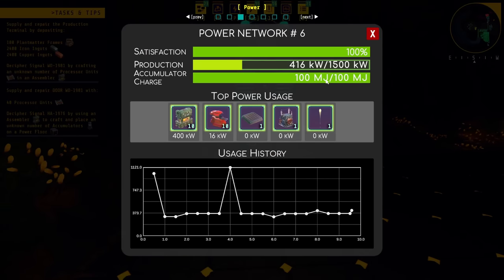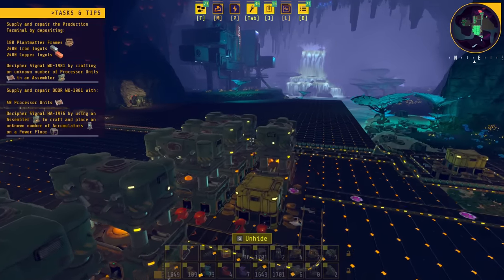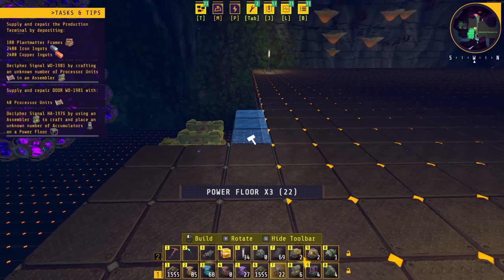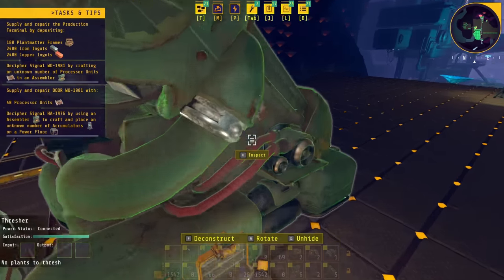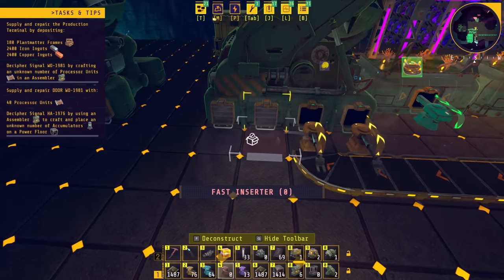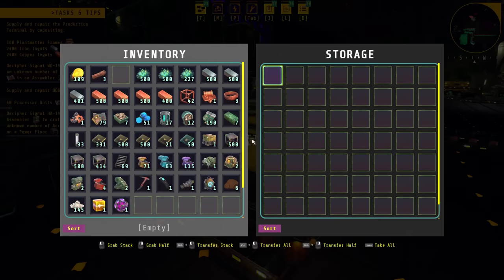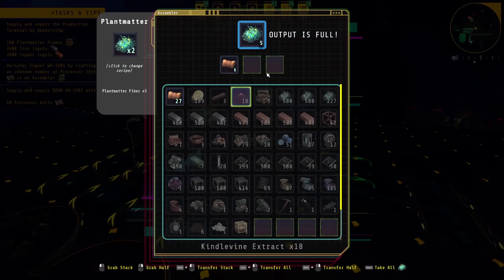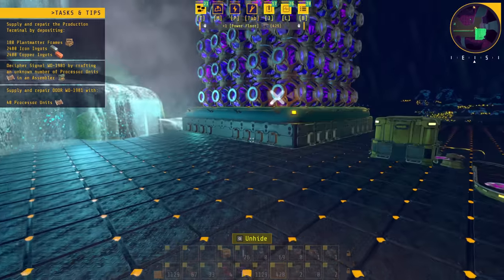The Power of Plants ⛏️ Techtonica Ep4 ⚙️ Lets Play, Walkthrough, Tutorial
Welcome to the strangely beautiful, bioluminescent, and mysterious sub-surface alien world of Techtonica. You’ll begin with only the basics for digging, mining, and resource production.

Discovering everything in Techtonica demands unique equipment, power, and resources. Build specialized machines to optimize gathering and production as you arm yourself with the tools needed to go further and deeper.

Connect a network of machines and resources with Conveyor Belts and Inserters that enable you to automate your lines of production and optimize your factory’s flow.

Take mining and production to new heights by constructing sprawling, efficient factories and turning the alien caverns into your base of operations. Bend the ground to your will to make and clear space for your machines.

Exploration pays off in Techtonica. Tunnel your way to massive ore deposits, research-rich facilities, and hidden caves to find rewards and scan aging artifacts. You’ll unlock new recipes for enhanced automation systems and even more powerful technology.

A complete science fiction narrative awaits and explains who you are and why you are building your factory. Something is off beneath the surface of Calyx. A mysterious talking cube enlists your help to figure out the truth.
FEATURES
BEAUTIFUL WORLD. Explore the cavernous depths of Techtonica surrounded by bioluminescent flora in first-person.
FACTORY AUTOMATION. Conveyor belts and unique travel systems make sprawling, automated factories easier to build, connect, and traverse.
REWARDING UPGRADES. Start small and get massive with gameplay systems that continually evolve with new challenges and solutions.
DIG ANYWHERE. Carve out the perfect home for your machines using the MOLE, a black hole gun.
SCI-FI MYSTERY. A genre-first, unravel the mysteries that lie beneath the surface of the rogue planet Calyx.
AURAL NIRVANA. Techtonica arrives with a build-inspiring original soundtrack from Cityfires (20XX, Catlateral Damage: Remeowstered).
CO-OP. Techtonica will be entirely playable alone or with up to four-player co-op.